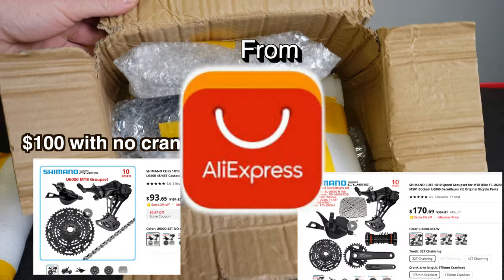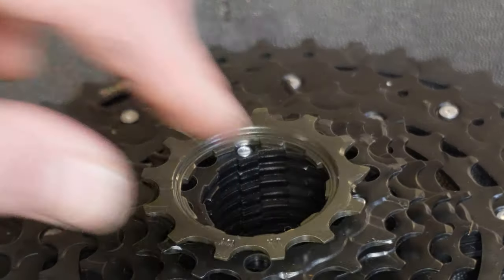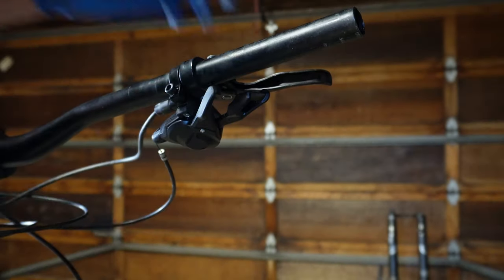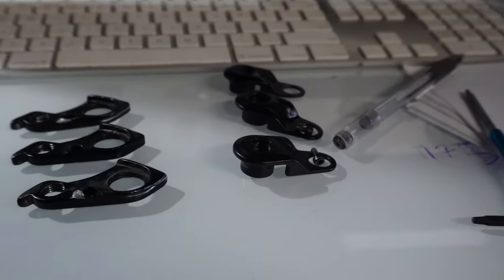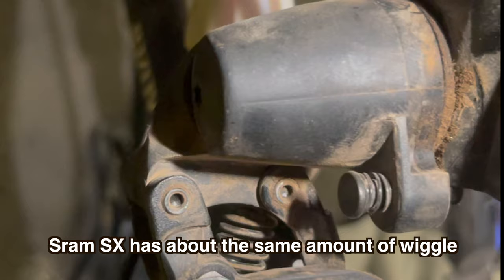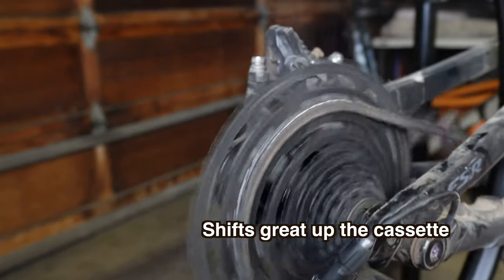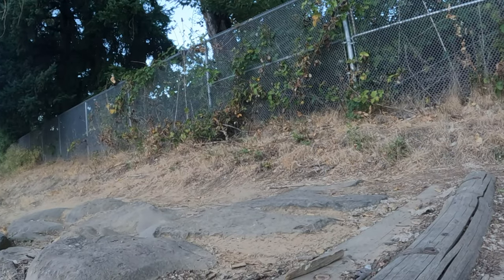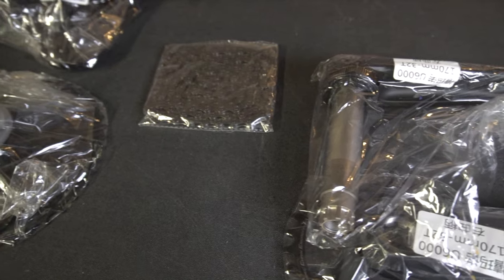Budget Hero or Zero? Shimano Cues Uncovered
-Is the Cheapest Shimano Group Set a Hidden Gem or a Waste of Money?

00:09 Shimano U600 Cues Group set details
1:02 Is Shimano Linkglide Cues Chainring compatible with Sram
1:18 Shimano Linkglide Cues u6000 Installation
3:28 Why does my Shimano linkglude Cues u6000 shift so slow
5:28 Pros and cons of Shimnano Linkglide u6000 Cues group set
this budget-friendly option.
———-Shimano linkglide Review
———-Shimano U6000 cues Review

u6000 groupset I used in the video

The groupset is America now linked to Jenson USA

short cage derrailuer

Orange lock tight